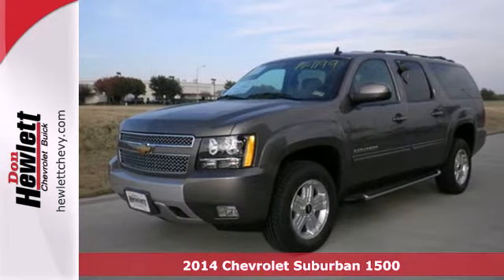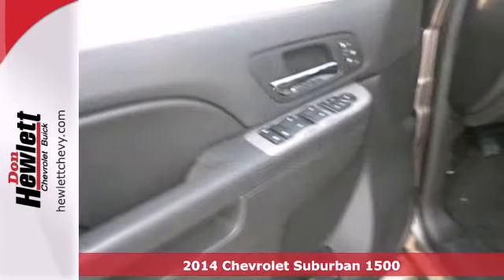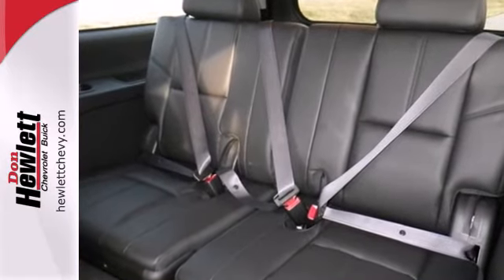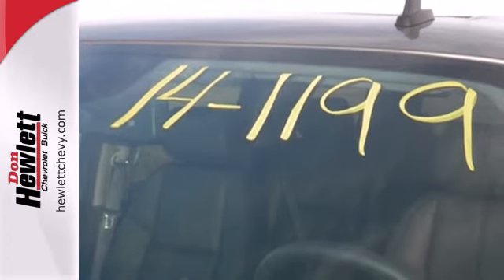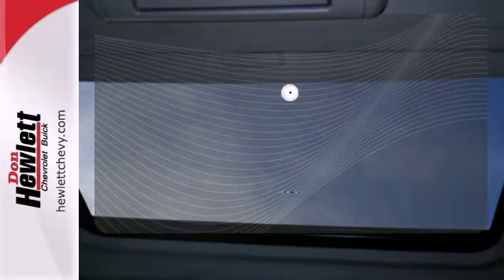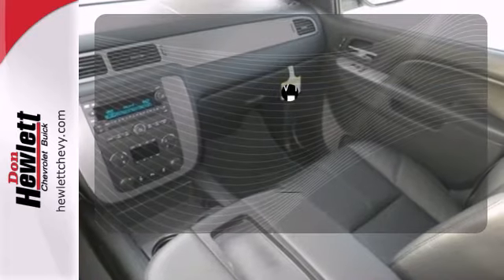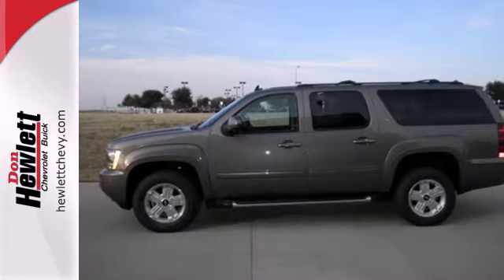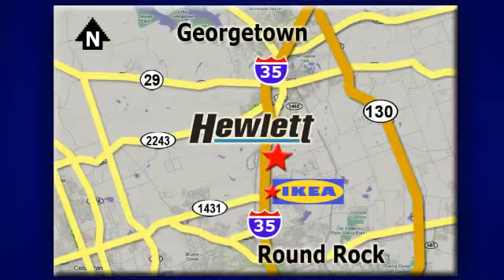2014 Chevrolet Suburban 1500 Austin Round-Rock Georgetown, TX #141199 - SOLD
Year: 2014
Make: Chevrolet
Model: Suburban 1500
Trim: LT
Engine: 5.3L V8
Transmission: Automatic 6-Speed
Color: Gha Mocha Steel Metallic
Interior: Ebony w/Custom Leather-Appointed Seat Trim
Stock #: 141199

Address:
7601 S IH 35